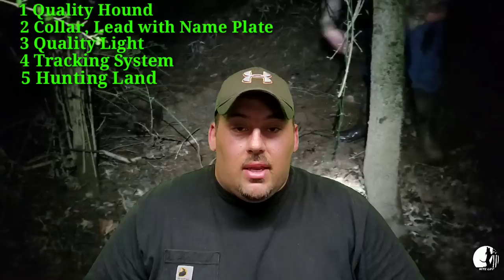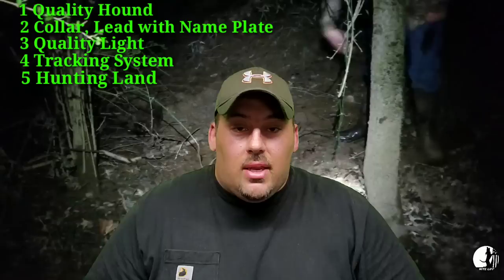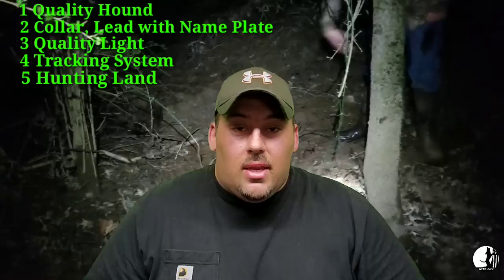5 Things To Get Started Coon Hunting!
In this Coon Hunting Quick Tip we discuss the 5 must haves to get started Coon Hunting.